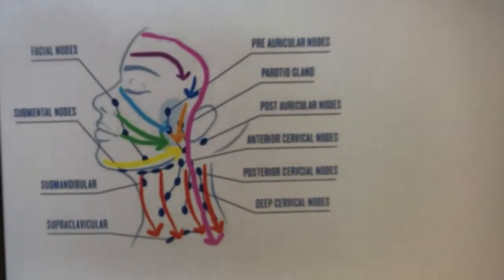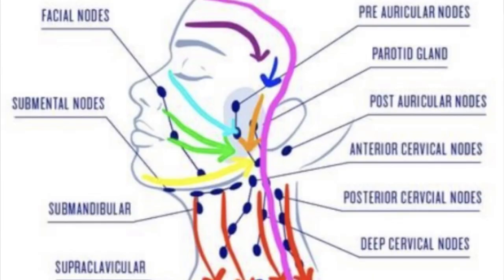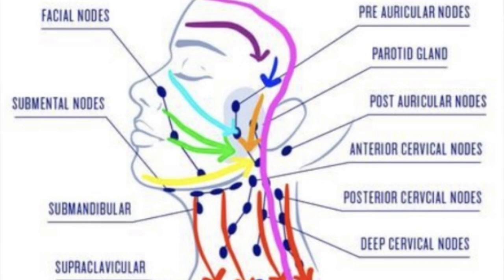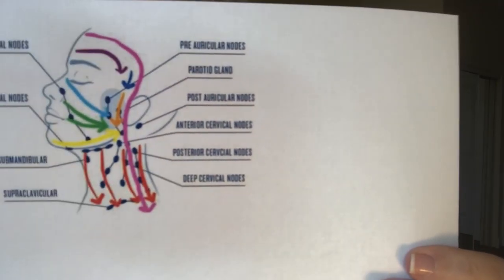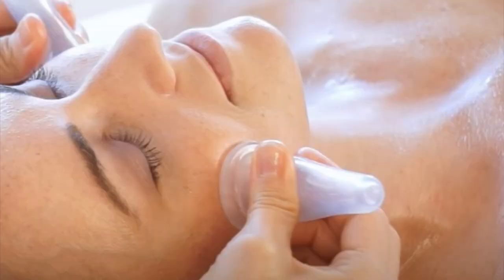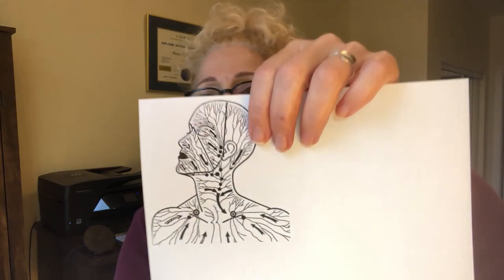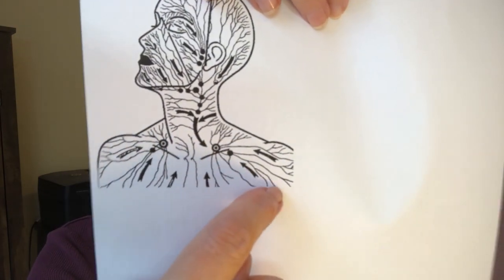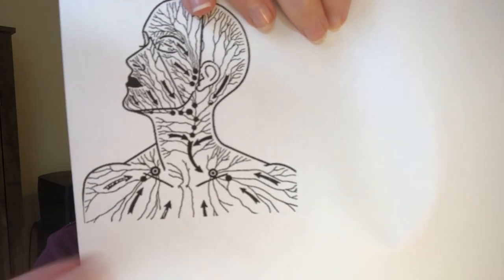LYMPHATIC FACIAL CUPPING -THE RIGHT WAY ! (NATURAL FACELIFT)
Facial cupping the right way will enhance the collagen production of your face tightening and toning your face.

IN THIS VIDEO: This facial cupping tutorial showcases the correct and most effective way to facial cup your face and neck to optimize the reduction of wrinkles, puffiness, promote lymphatic drainage, relax the facial muscles and invigorate the collagen production of the face.

CONTRA-INDICATIONS TO CUPPING:
1. Acute inflammation
2. Malignant tumors
3. Thrombosis
4. Heart problems
5. Acne
6. Pathogenic germs (bacteria, fungi, viruses)
7. Blood poisoning (sepsis).

THE BENEFITS OF FACE CUPPING:
1. Improves Circulation (Blood & Lymph)
2. Reduces Fine Lines & Wrinkles
3. Reduces Puffiness
4. Promotes Lymphatic Drainage of the Face
5. Reduces muscle tension that leads to headaches
6. Clears congested sinuses
7. Enhances Collagen Production
8. Strengthens elastin fibers
9. Natural Facelift
10. Tones & Tightens Facial Muscles
11. Reduces and Heals Acne Scars
12. Rejuvenates & Plumps Lips

TIMESTAMPS
0:00 ​– Pre - Introduction
0:38 – Introduction
1:05 – Contra-Indications
2:02 – Benefits
4:20 – Facial Lymph nodes
5:35 – Pre-Treatment Procedures
7:18 – Rose Hip Oil Application
8:22 – Treatment Steps – Neck & Decolte
12:00 – Treatment Steps - Face
14:05 – Treatment Steps - Lips
17:45 – Treatment Steps - Eyes
20:08 – Treatment Steps - Forehead
21:20 – Closing Post Treatment
22:45 – Conclusion

Are you confused about all the health options and conflicting information? NUTRIGENOMICS is the new science in health longevity. Healthy cells increase the speed of cellular functions, increase physical attributes such energy production, mental focus & concentration, healthy inflammatory response, maintain cholesterol level at a healthy range, remove cellular waste and support a healthy vascular system.

CAN - Facial Cups
USA - Facial Cups

CAN – HYALURONIC ACID
USA – HYALURONIC ACID
UK – HYALURONIC ACID

CAN – SPIN FACIAL BRUSH
USA – SPIN FACIAL BRUSH
UK – SPIN FACIAL BRUSH

CAN - Nano Ionic Steamer
USA - Nano Ionic Steamer
UK – Nano Ionic Steamer

CAN - Radha Rosehip oil
USA - Rdha Rosehip oil
UK - Radha Rosehip oil

ABOUT: In this video Maria from Aglaia Esthetics, will answers the burning question: HOW TO DO FACIAL CUPPING THE CORRECT WAY!